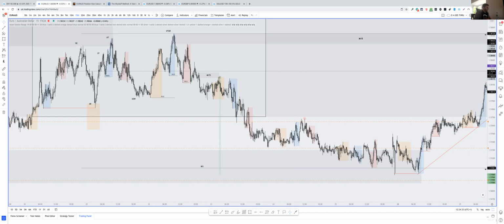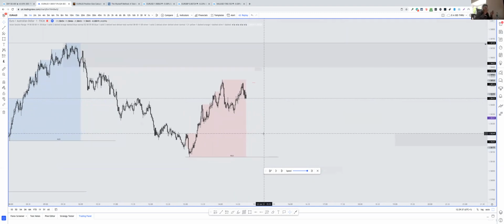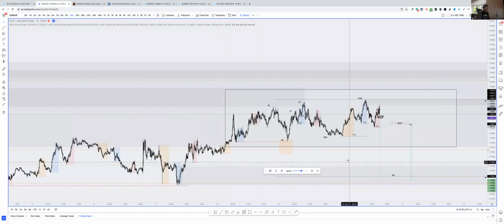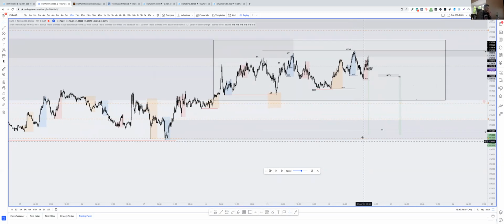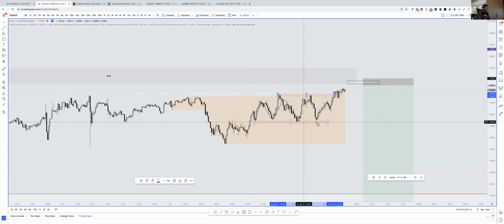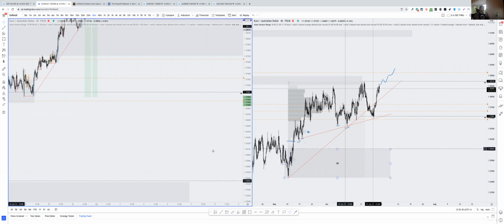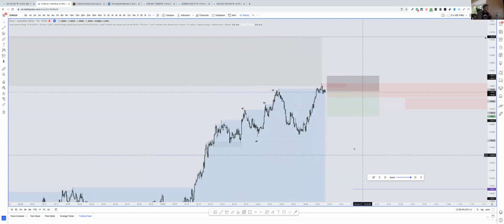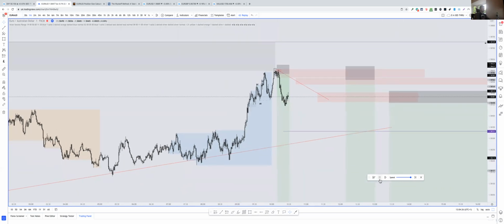How Fractal is the FOREX market?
A deeper insight in how to look at SMART money concepts, utilising wyckoff and being fluent through all timeframes.